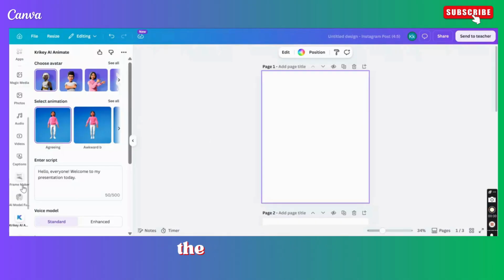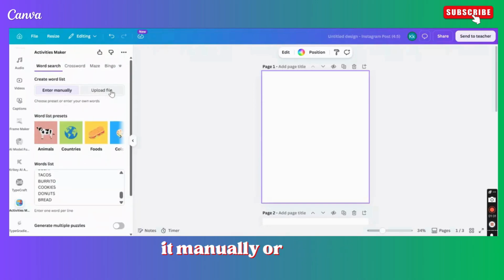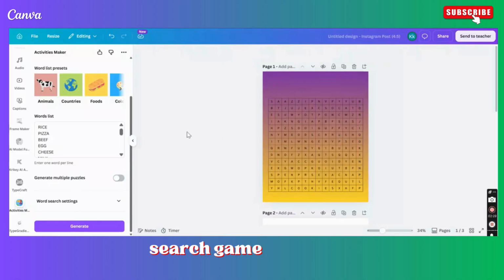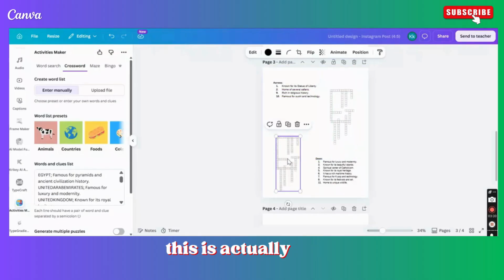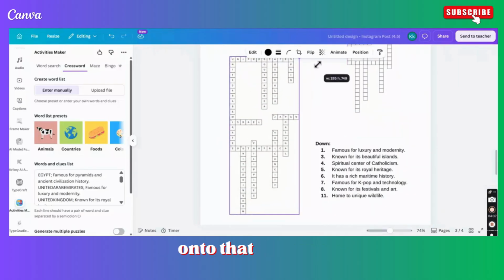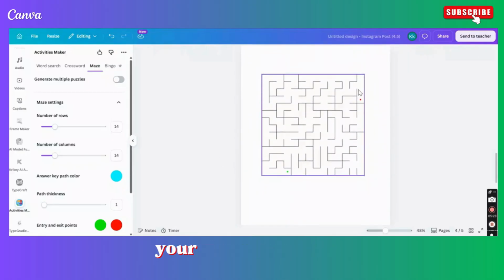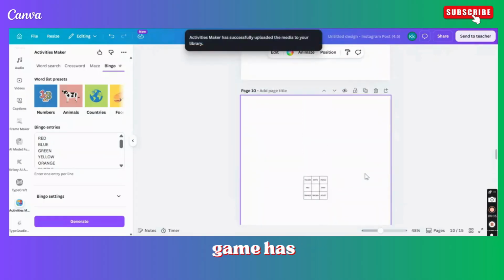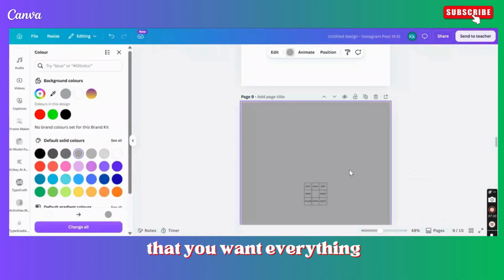Stop Making Puzzles Manually | Use Canva AI Instead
Create word search activities and custom puzzles easily using Canva AI. Learn how to generate engaging materials for your classroom or projects.

This tutorial demonstrates how to use the Canva puzzle generator to build specific educational resources. Whether you need to make crossword puzzles, generate word searches, or design unique mazes, this guide walks you through the entire process step by step. It is designed for teachers, parents, and content creators looking to save time on activity planning.

We cover how to adjust settings to get the exact layout you need, including modifying font sizes and defining exit points for mazes. By the end of this video, you will be able to customize elements to fit your specific requirements, ensuring your worksheets are both functional and visually appealingin canva ai tutorial.